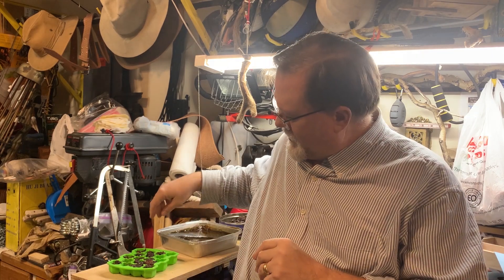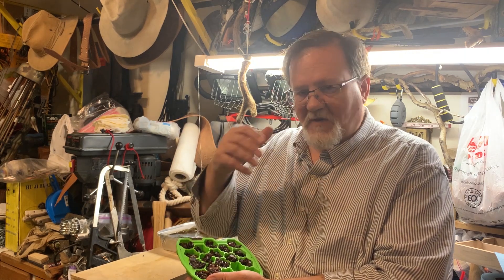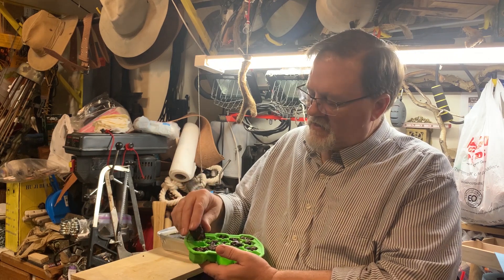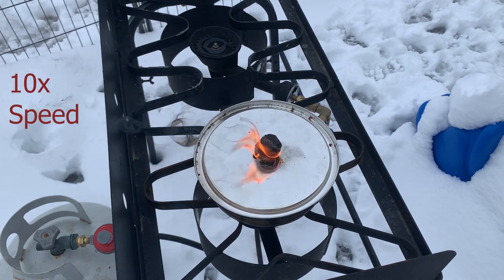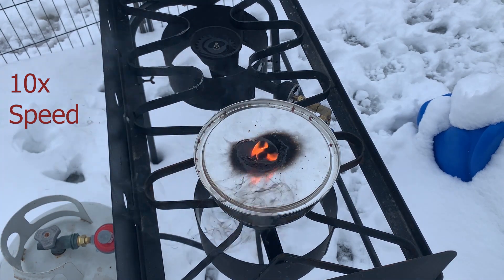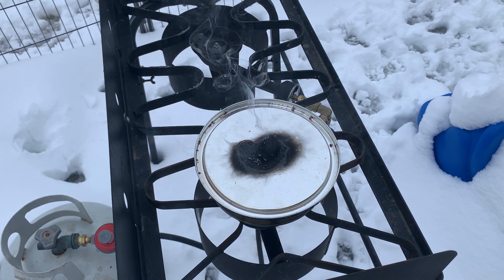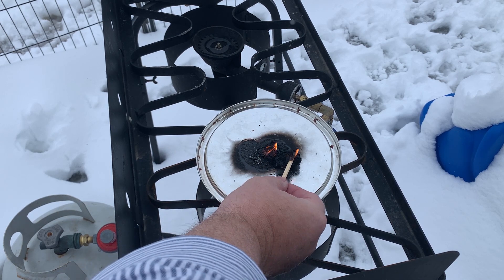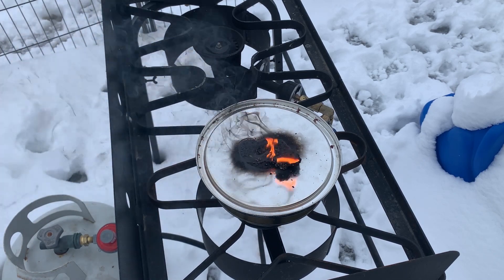Pine Pitch Fire Starter Experiment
After processing pine pitch, I was left with a bunch of very pitchy bark, twigs, pine needles and other organic material.  In this video we look at how it can be used as a fire starter and we explore what will make it better.